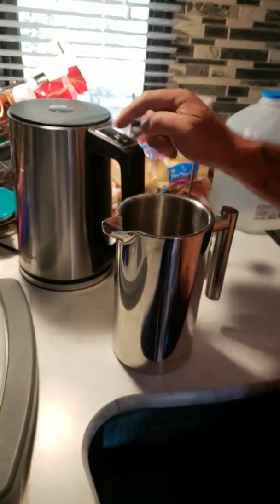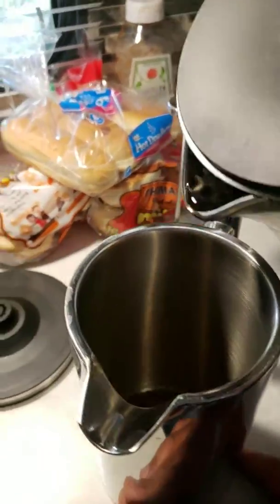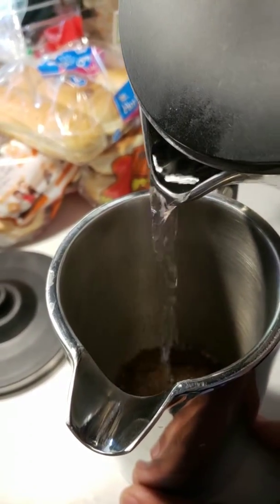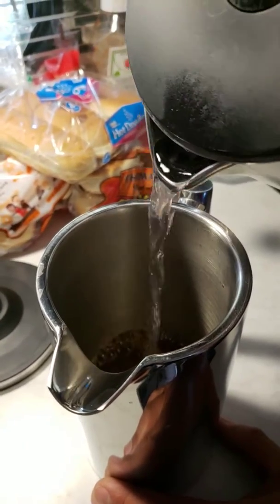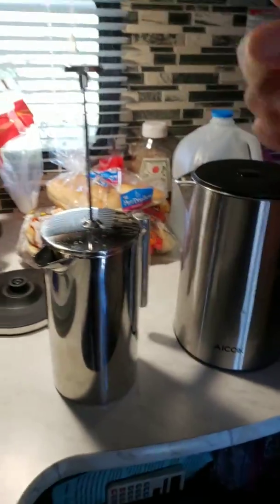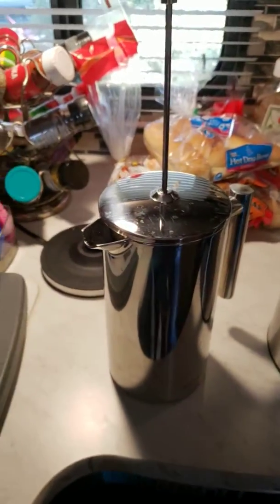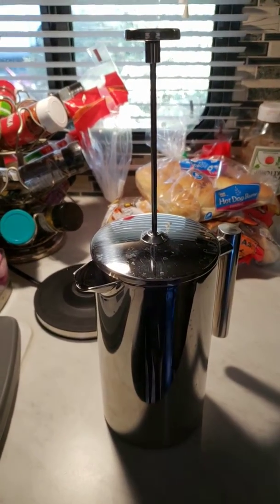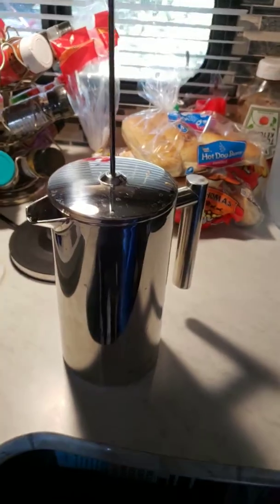Our finishing process of making coffee